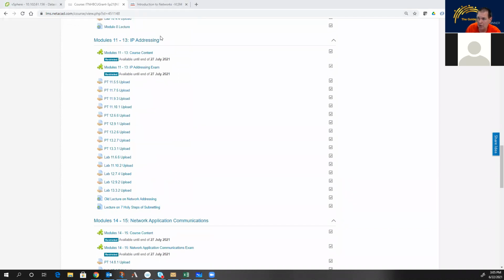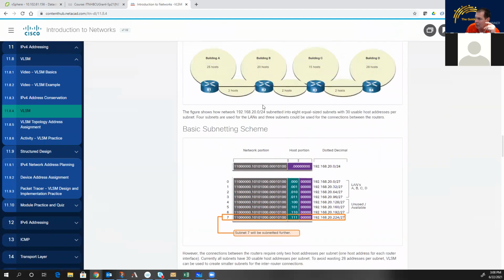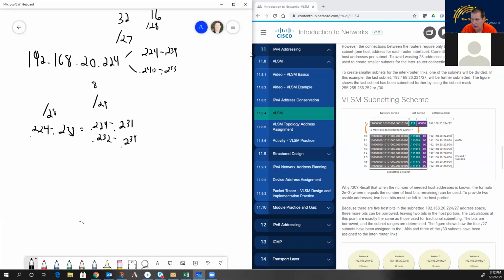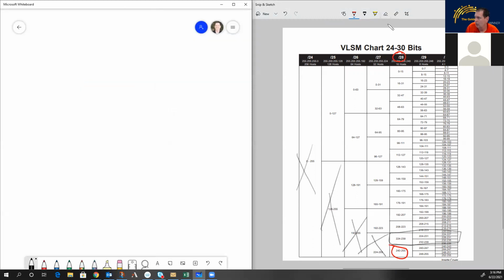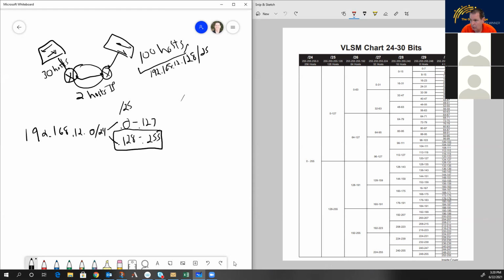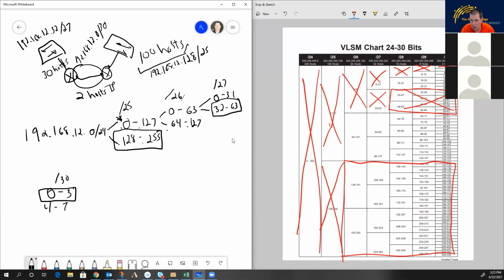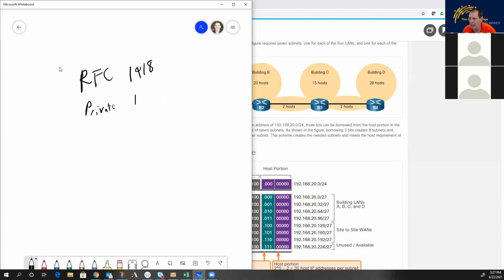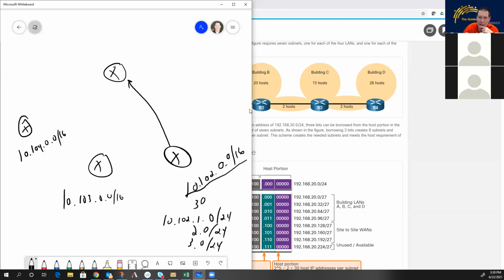ITN ITC HBCU 2nd Cohort Class Meeting 6/22/21